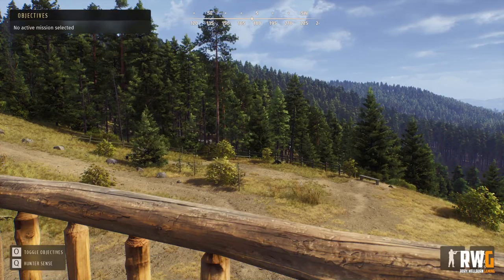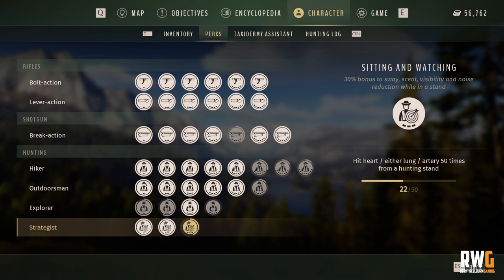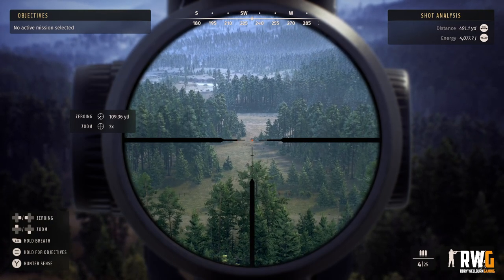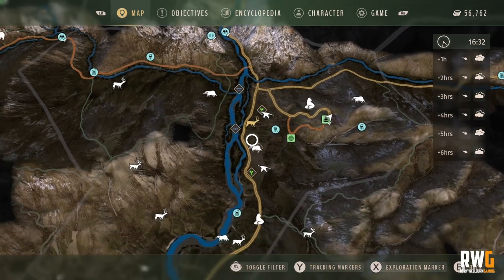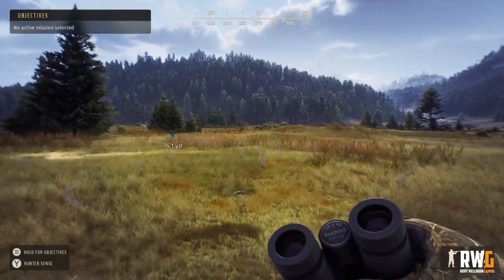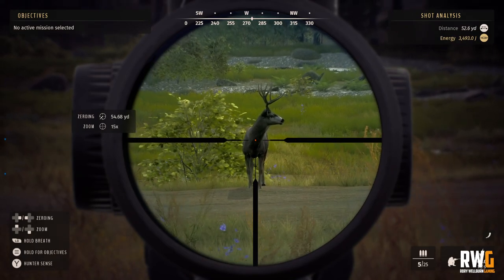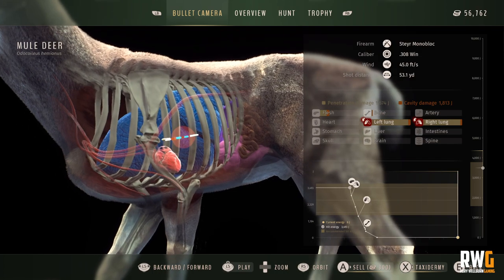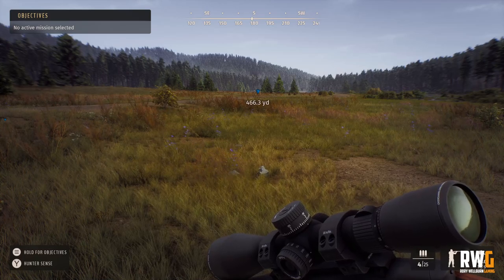The Way Of The Hunter: A Beginner's Guide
The basics of teaching you about the way of the hunter